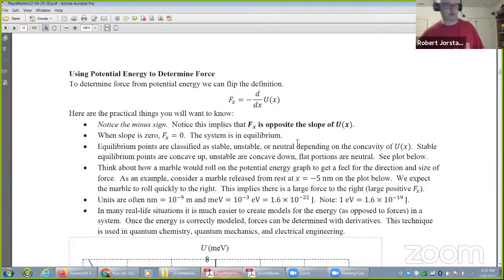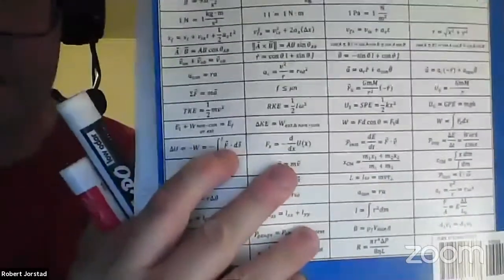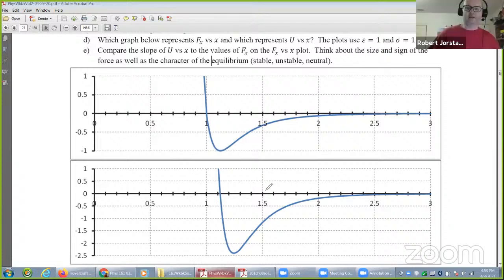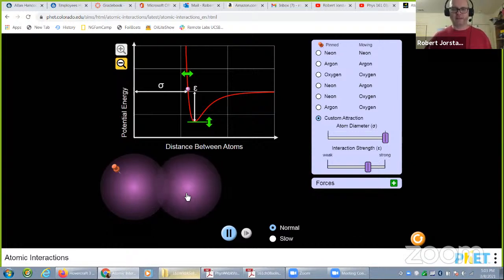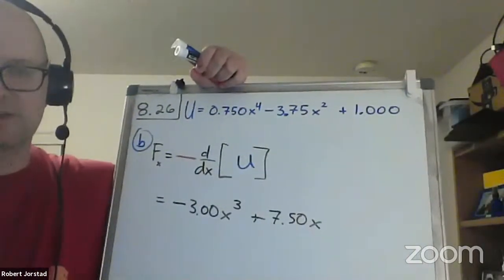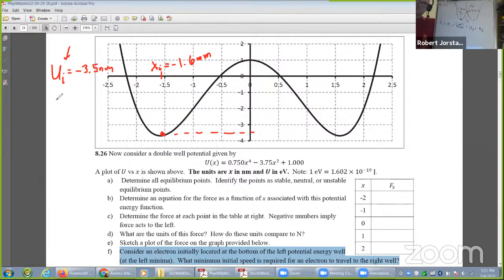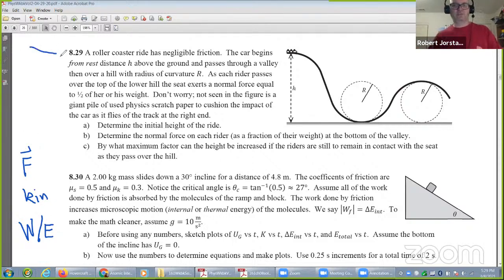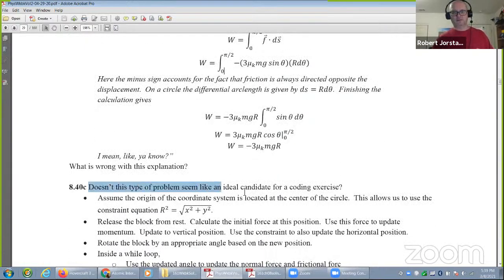Phys 161 03/08/21 - U vs x and F_x vs x plot (2nd session)